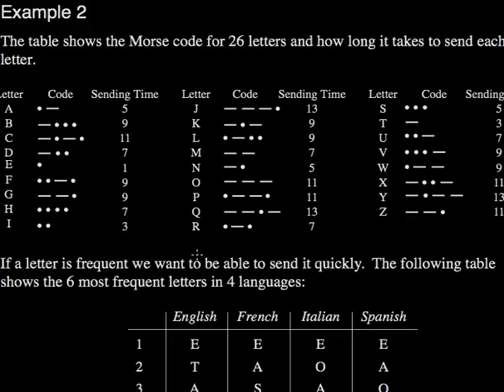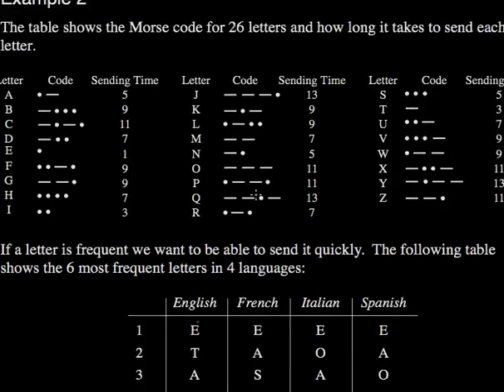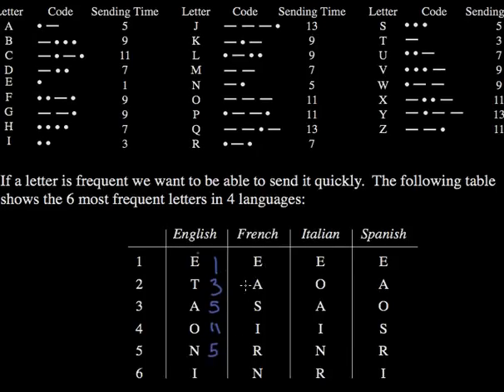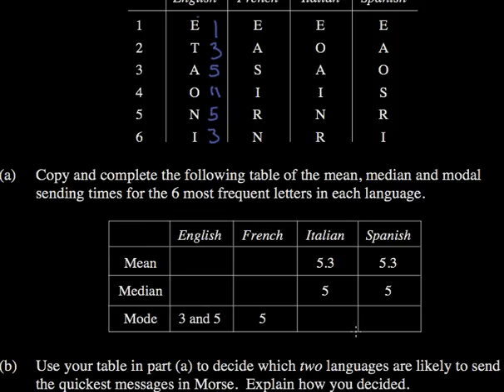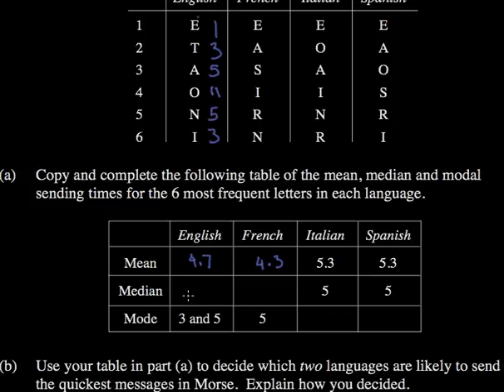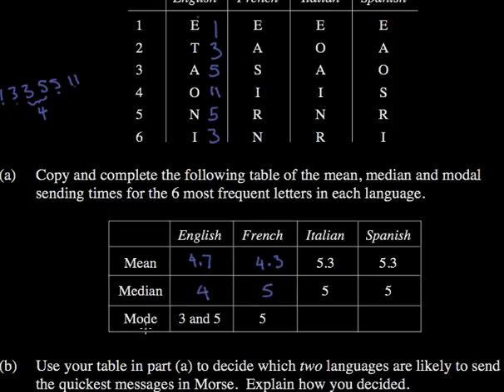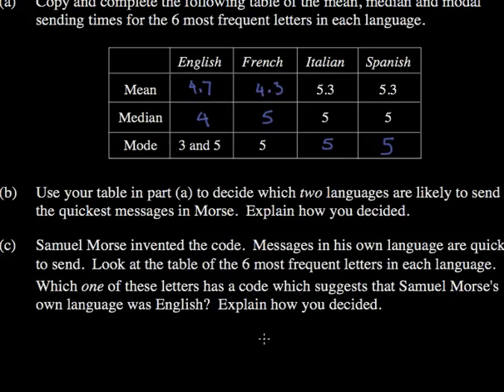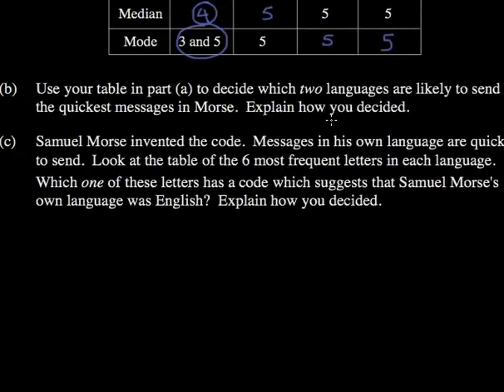42 2 1 Mean, Median, Mode, Range 1